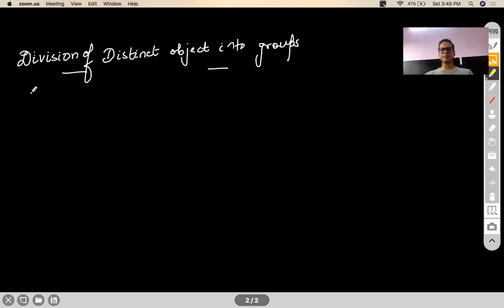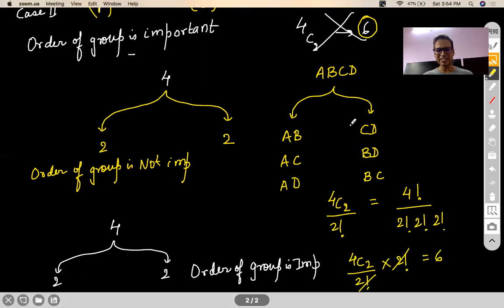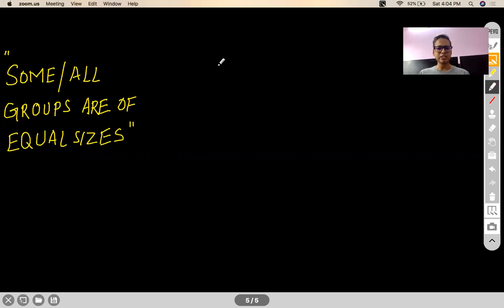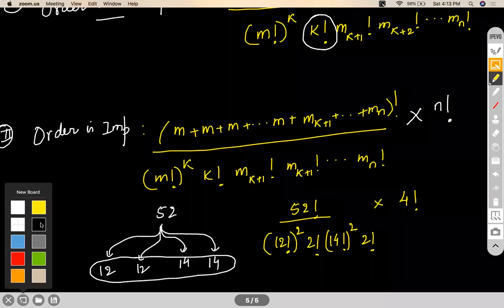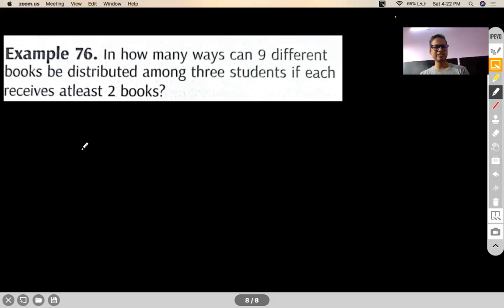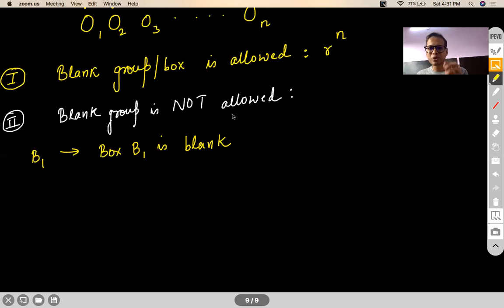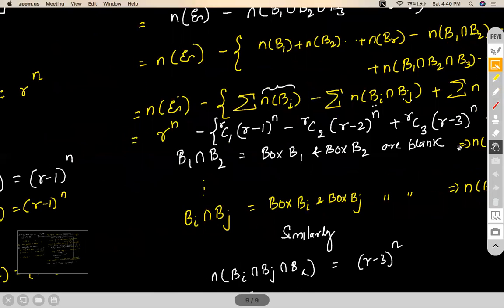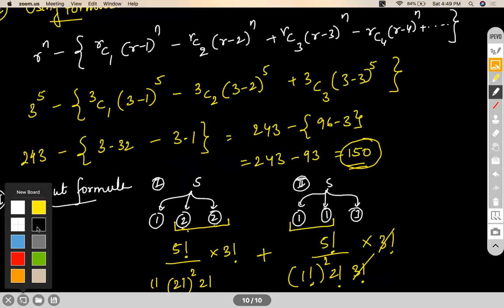PERMUTATIONS & COMBINATIONS- DISTRIBUTION OF DISTINCT OBJECTS INTO GROUPS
DISTRIBUTION OF DISTINCT OBJECTS INTO GROUPS
Chapter Name: PERMUTATIONS & COMBINATIONS
Grade: XI
Author: AKHIL KUMAR